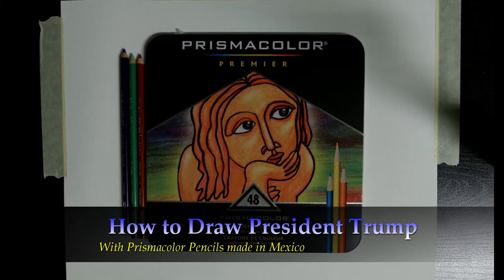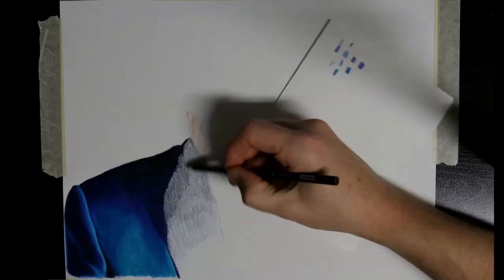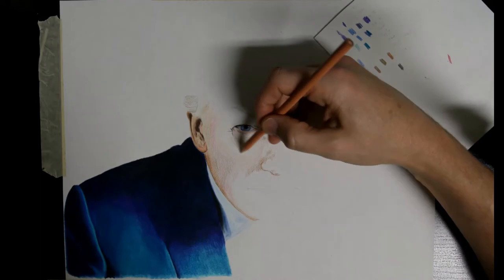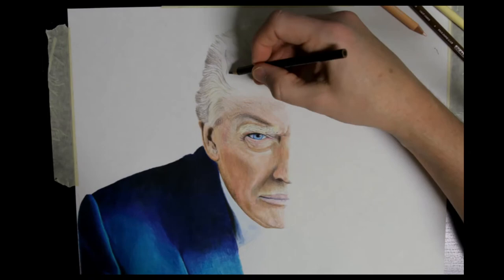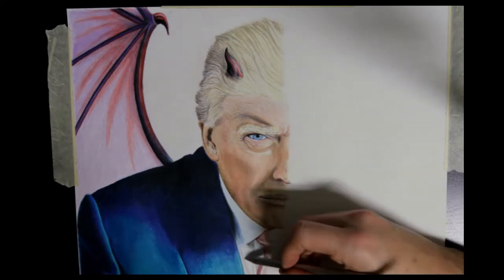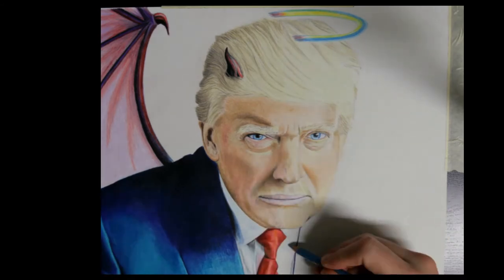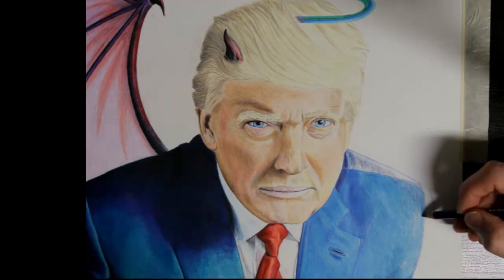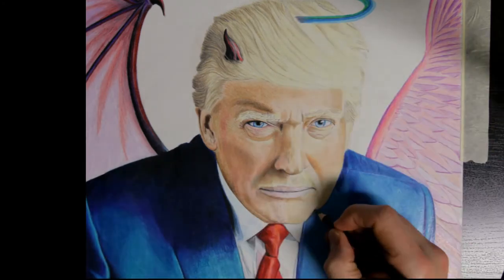Drawing Donald Trump, with pencils made in Mexico.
This is a short tutorial on how to draw President Trump using Prismacolor Pencils made in Mexico.  I also compare the Student grade Scholar pencils vs the artist grade Premier pencils.  Premier pencils are used for the left hand side, whereas Scholar pencils are used for right hand side.  There is some political/economic discussion in the first five minutes, so feel free to jump to the five minute mark to hear details on my comparison of the Prismacolor Scholar and Premier Pencils.